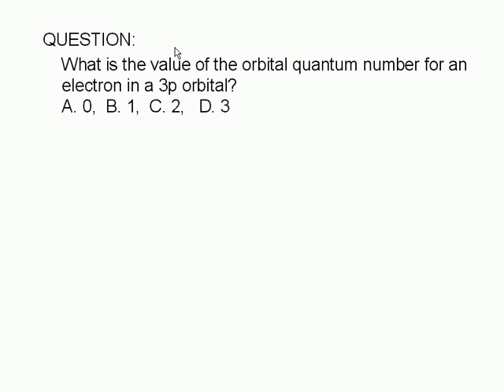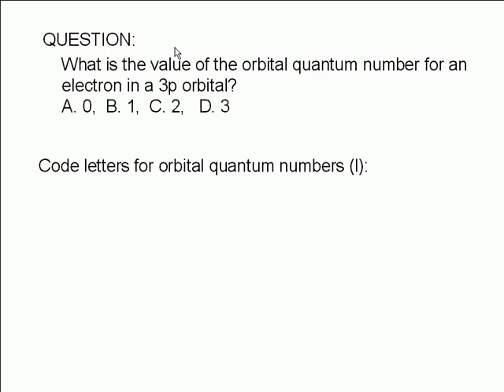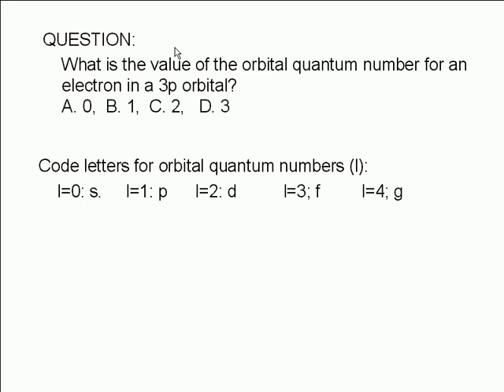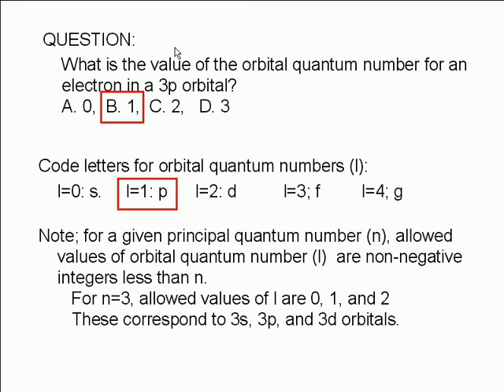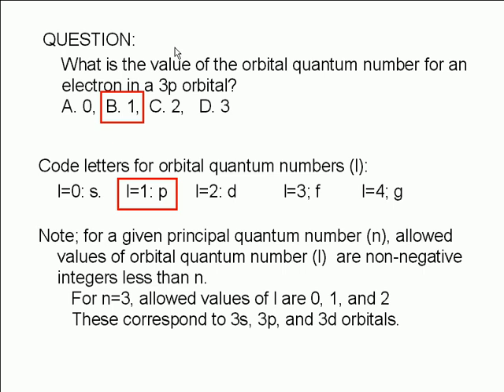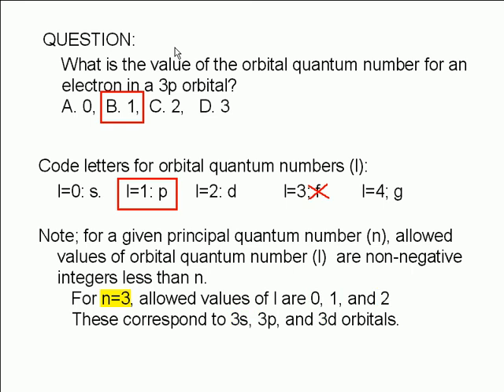2-3-3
What is the value of the orbital quantum number for an electron in a 3p orbital? A. 0, B. 1, C. 2, D. 3